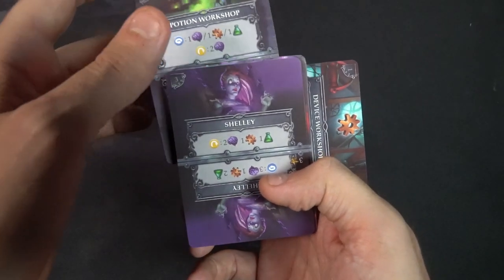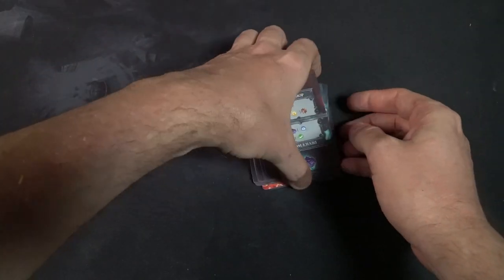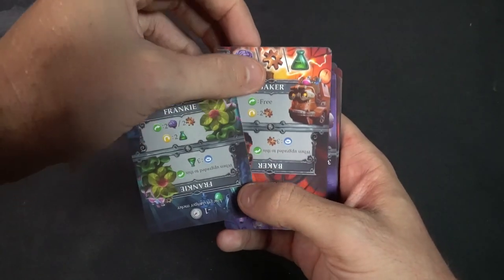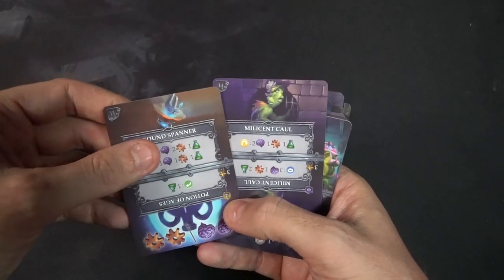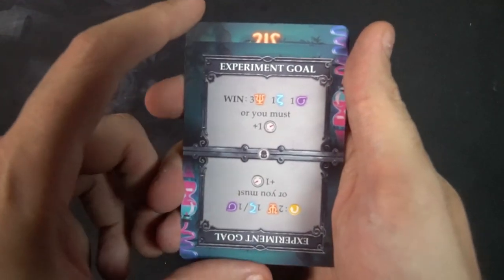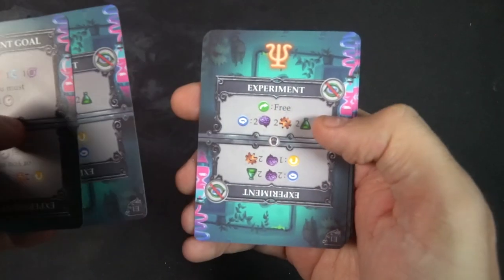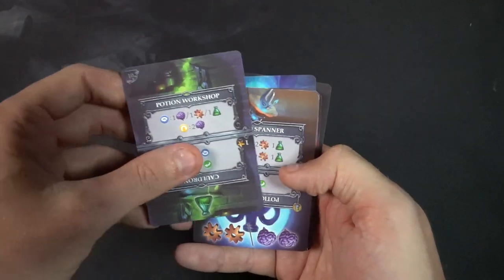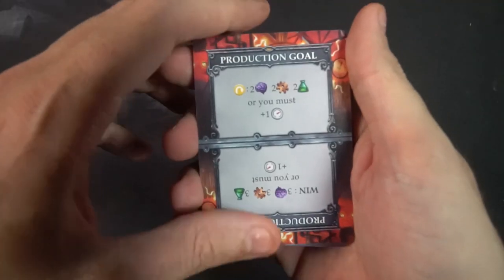Palm Laboratory - Card Game Review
Palm Laboratory Review by Unfiltered Gamer